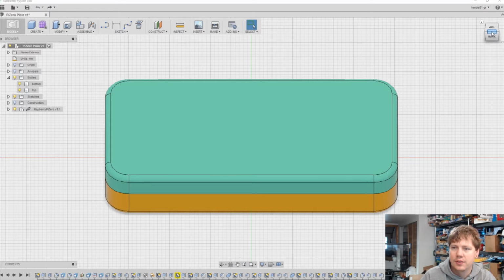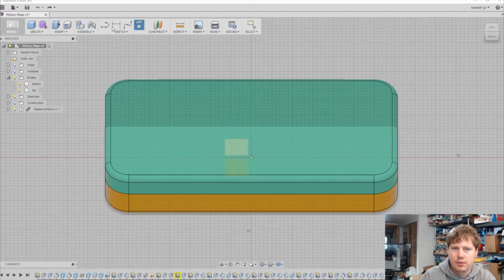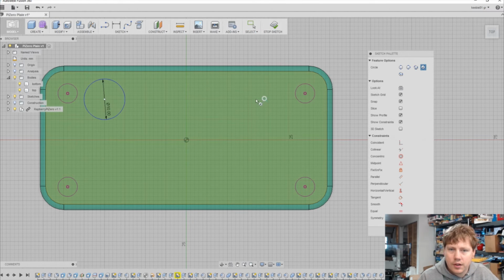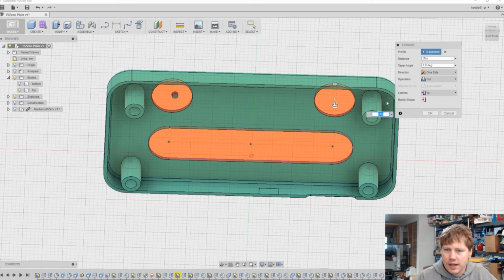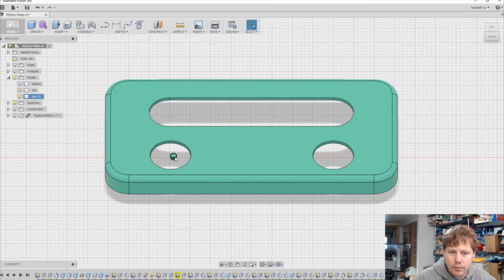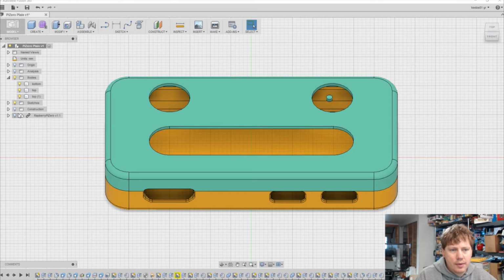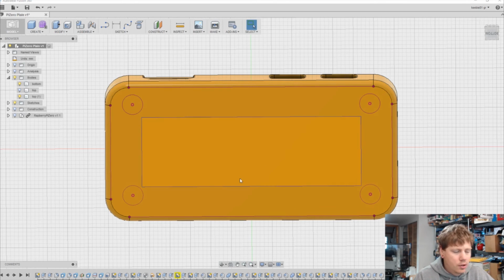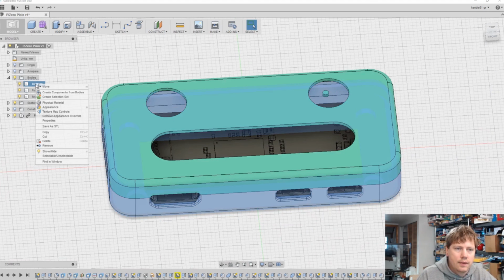3D Printed Raspberry Pi Zero Face Case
I designed the case for a Raspberry Pi Zero in Fusion 360. Design inspiration was from a previous Adafruit designed Raspberry Pi Face case for the B+ model. Noe Ruiz helped with showing me some design changes that could be made to improve on my original sketch. I also used the snap fit design shown on a Layer by Layer video to make the case so it requires no hardware to assemble.